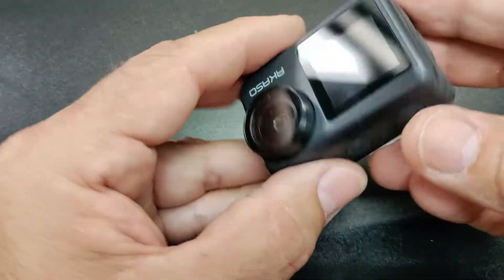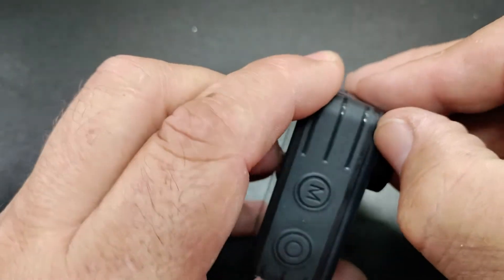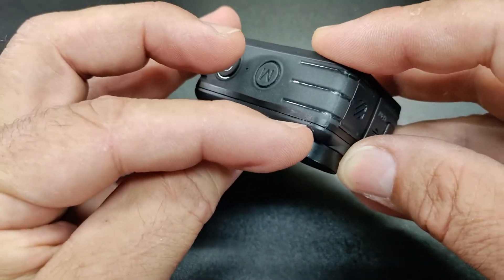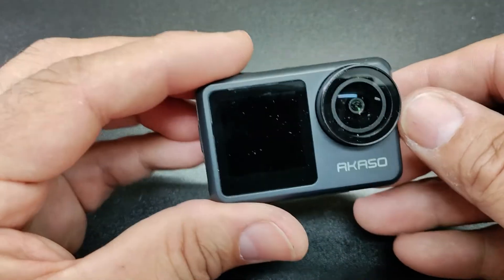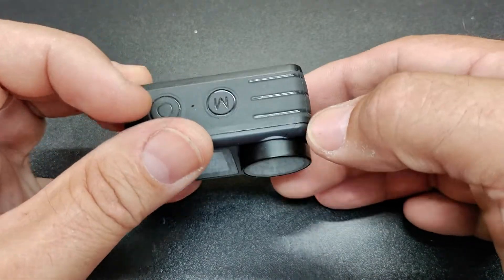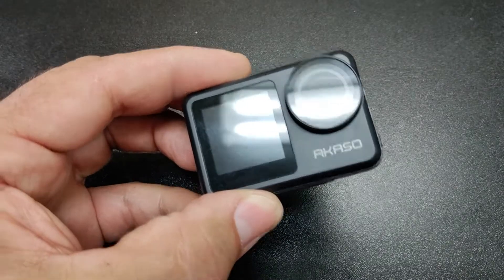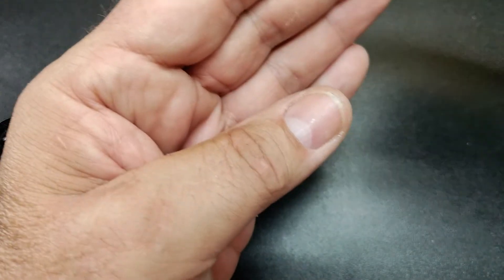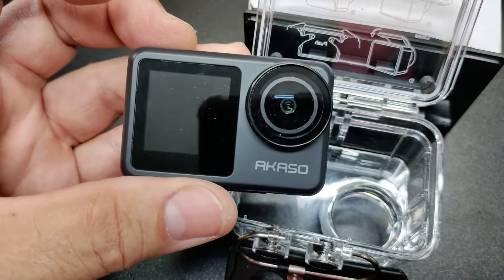Akaso Brave 7 LE (Update Broken)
only having it for 3 days and not even taking it out to us, this Morning I was getting things ready for our trip and I notice a crack, I thought maybe I overlooked it when I got it but after checking out my Review video the crack was not there.
I returned it back to BestBuy for a refund,
I think I'll wind up getting a Gopro.
they are more expensive but worth it.
Couple things I didn't like on the Akaso Brave 7 le, it doesn't do the Stabilization in 4K only 1080 or under.